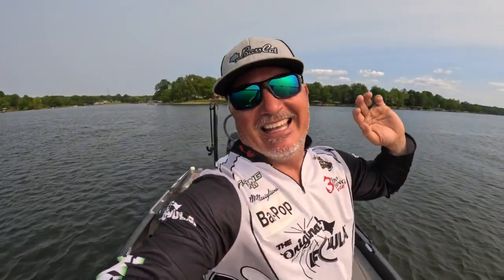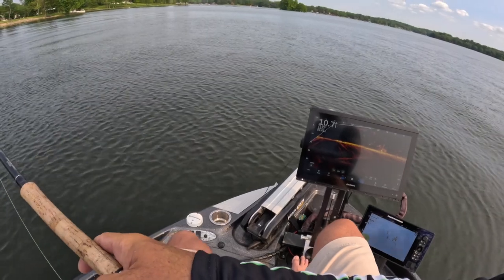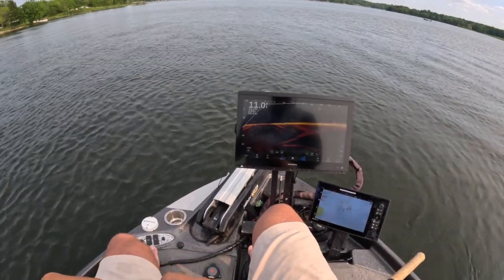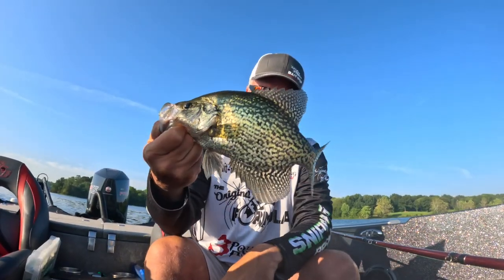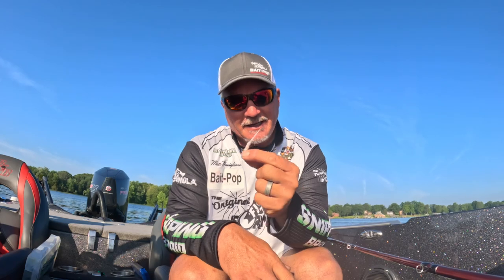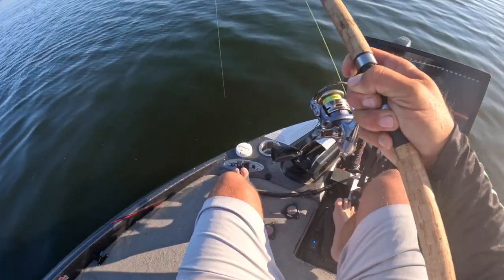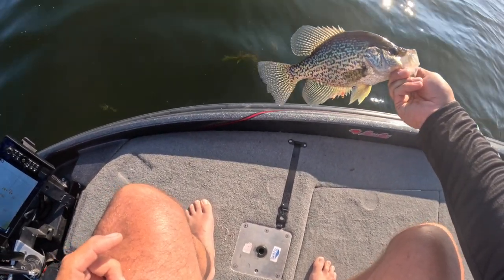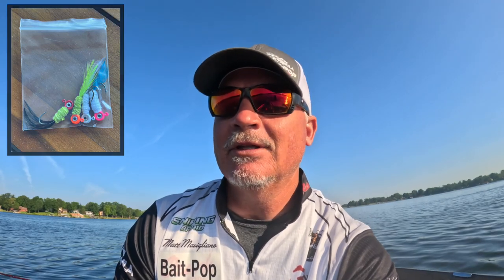Post Spawn Crappie and Scent (let me show you)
Post Spawn Crappie and Scent (let me show you).  We discuss scent and other things you can do during this period to increase you hook sets.